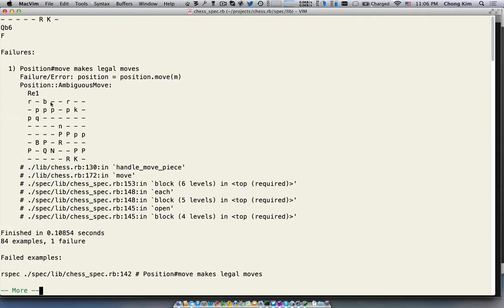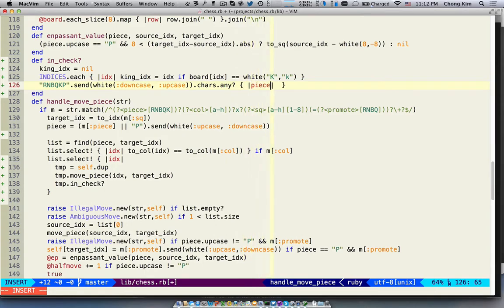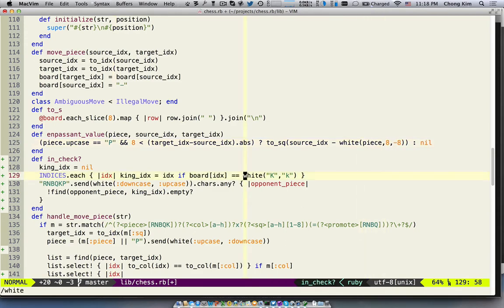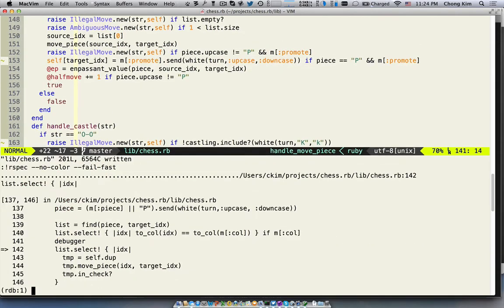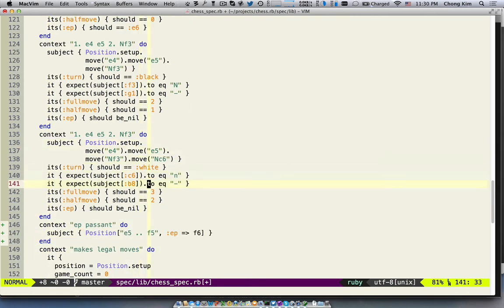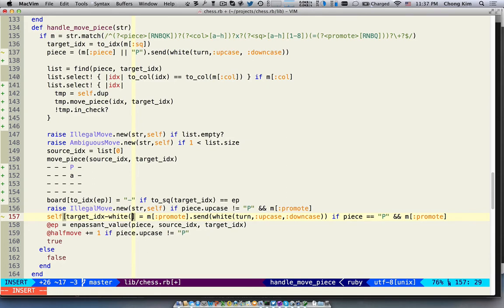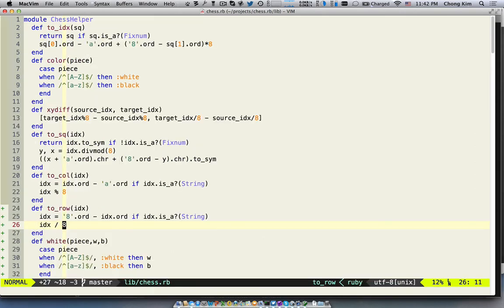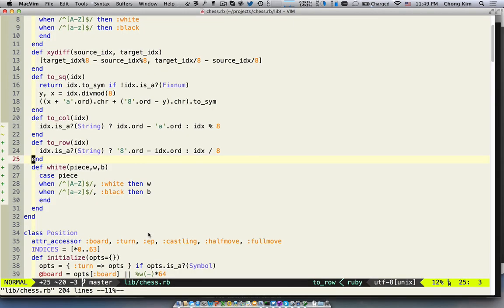Ruby Chess v1 part 4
Live coding of chess in Ruby and TDD (Rspec) part 4 - illegal moves up to Game 36